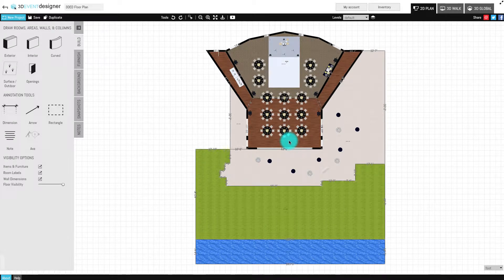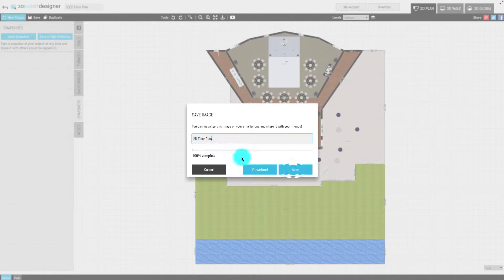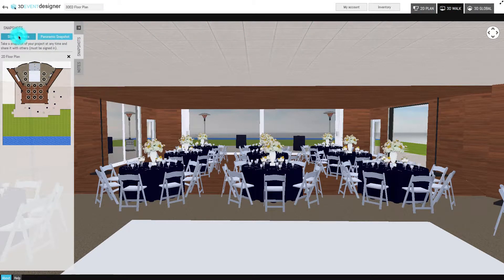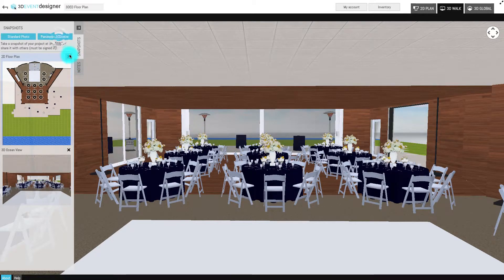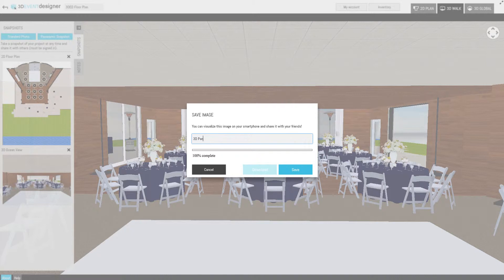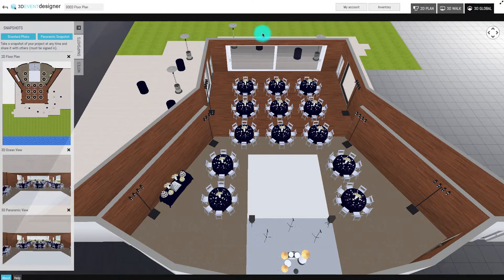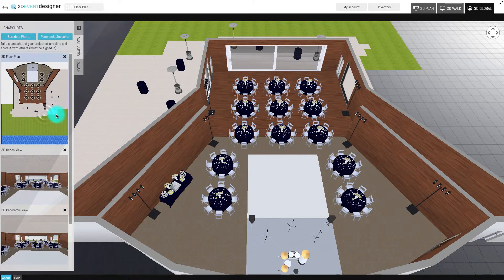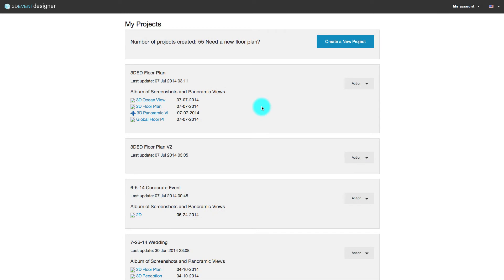How To: View Floor Plans on Mobile Devices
This is a 3D Event Designer Tutorial that teaches users how to view 2D and 3D interactive floor plans on mobile devices.